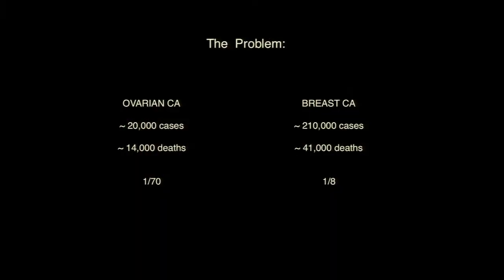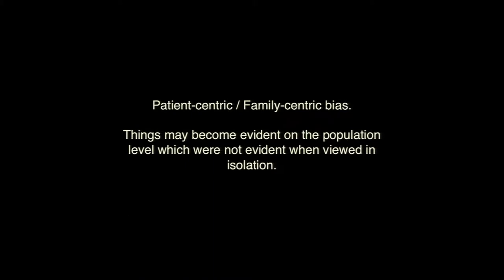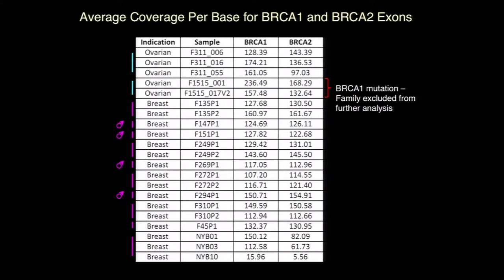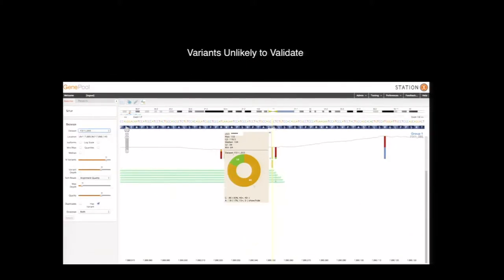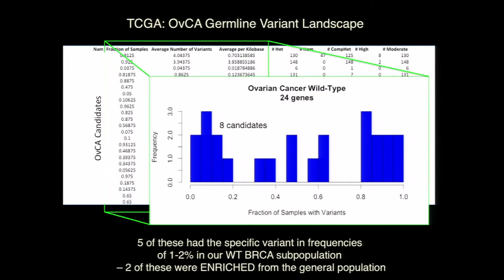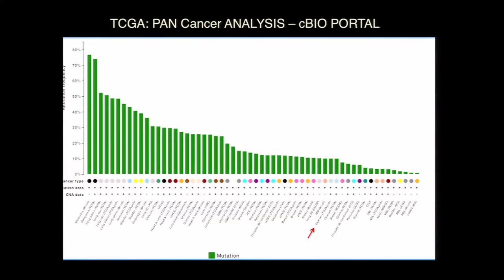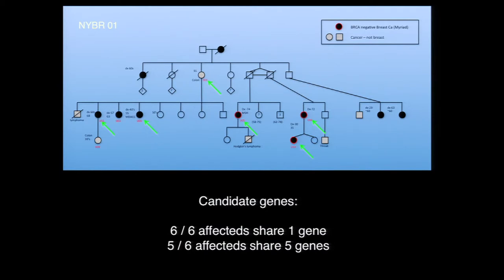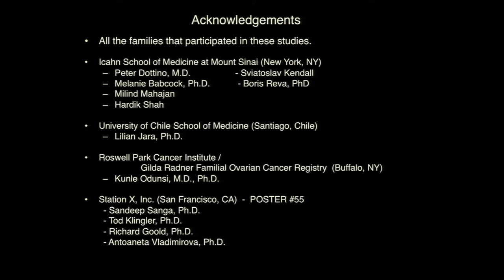Data Mining TCGA Breast and Ovarian Exomes for Novel Susceptibility Markers - John Martignetti